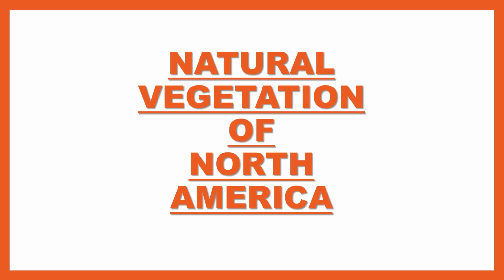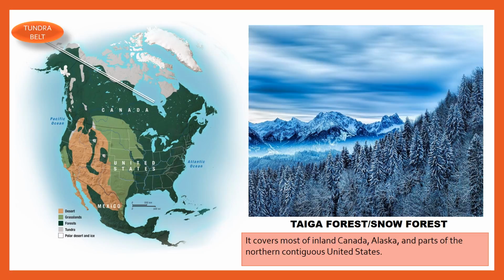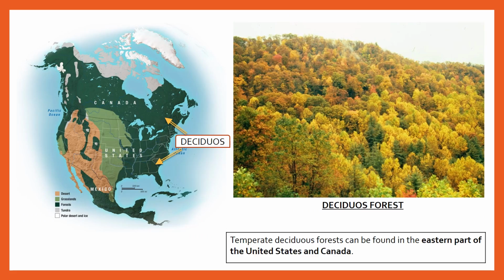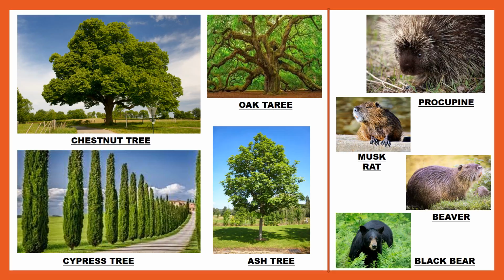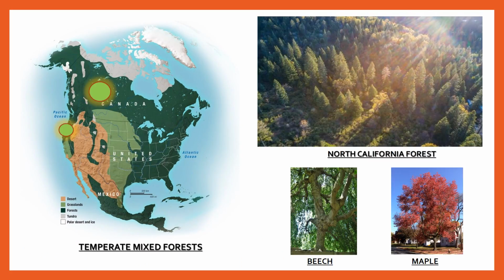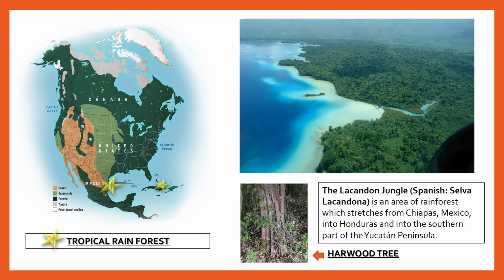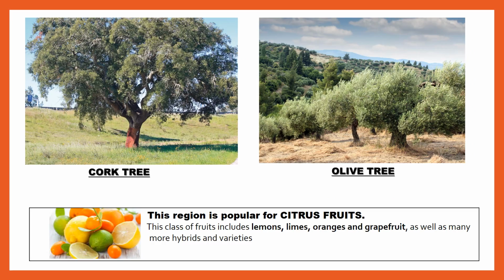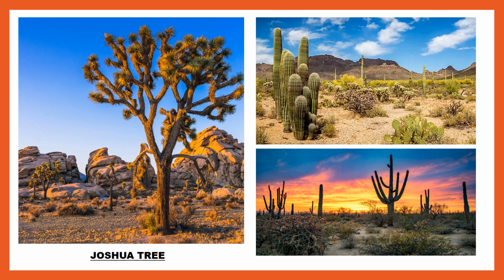NORTH AMERICA PART 4